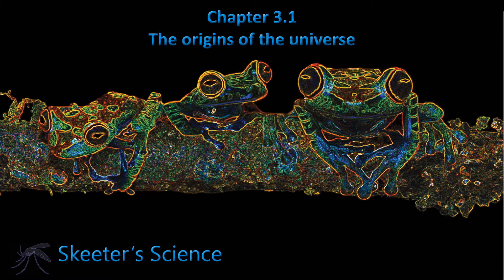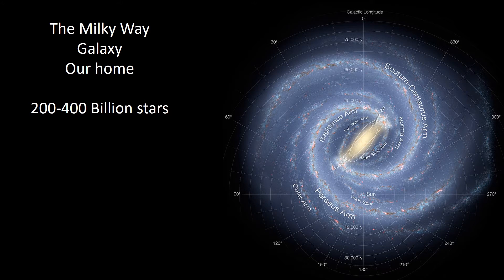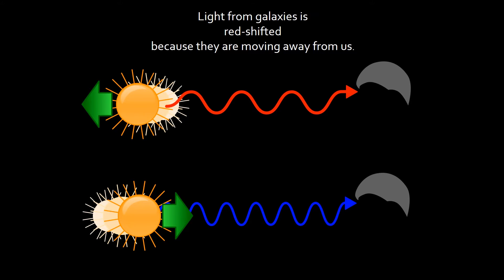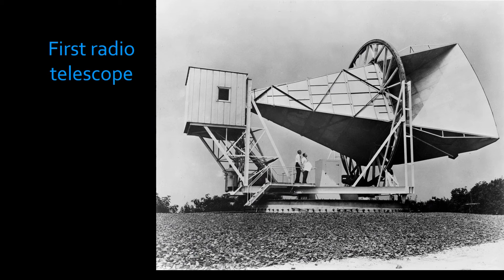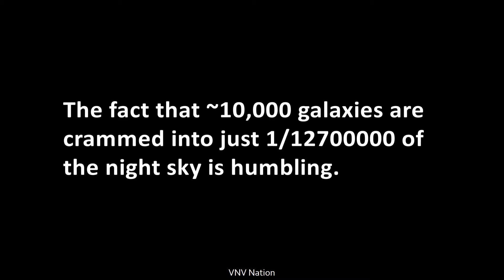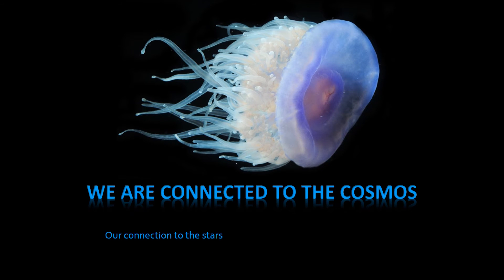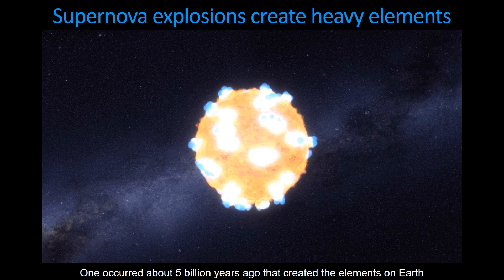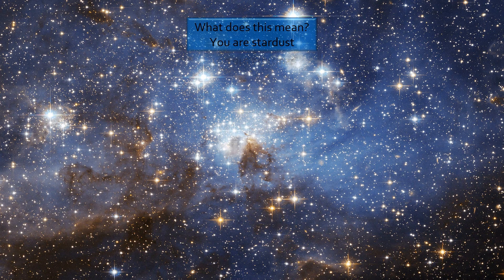Origins of the universe and the elements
Where do we come from? What is life's connection to the universe? This lecture covers how observations led to amazing discoveries and revolutionized our understanding of the origins of the universe,  and our place and connection to it.